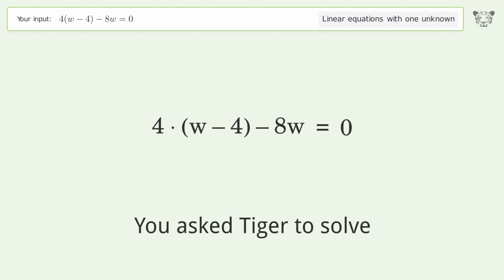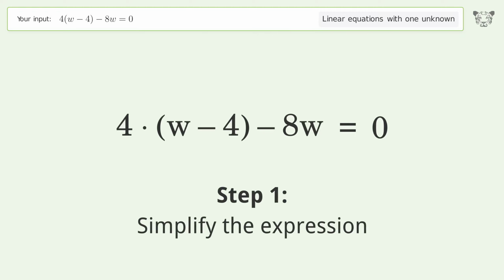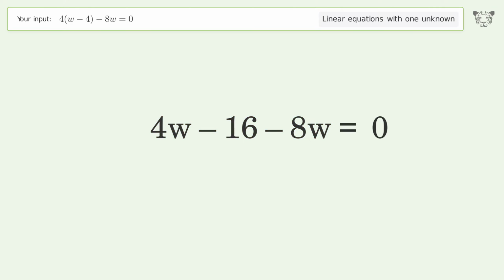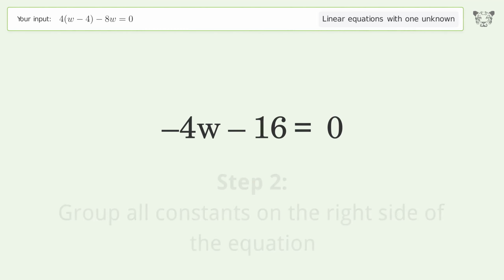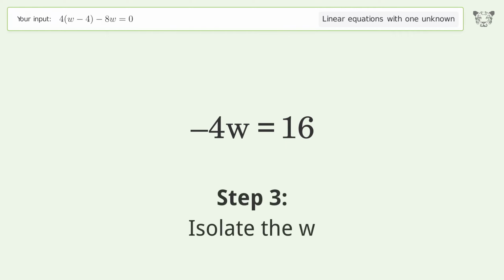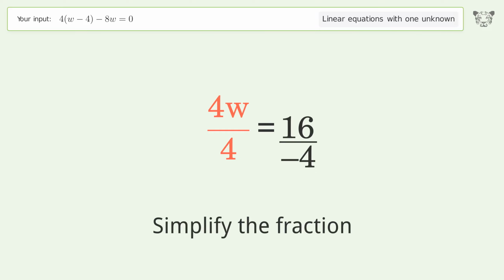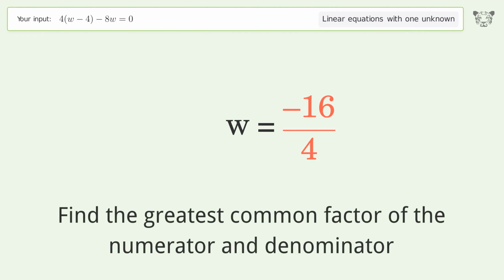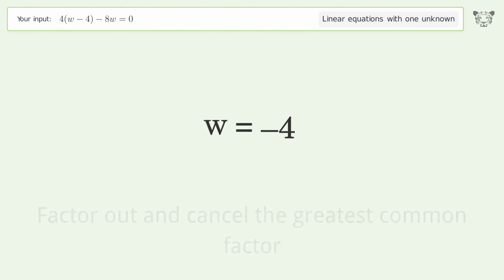Linear equation with one unknown: Solve 4(w-4)-8w=0 step-by-step solution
Solving 4(w-4)-8w=0 using the linear equation with one unknown solver

for a step-by-step and more tips and tricks for dealing with linear equations with one unknown.